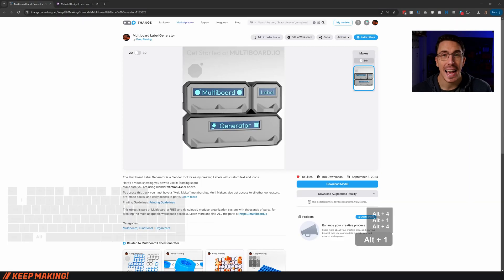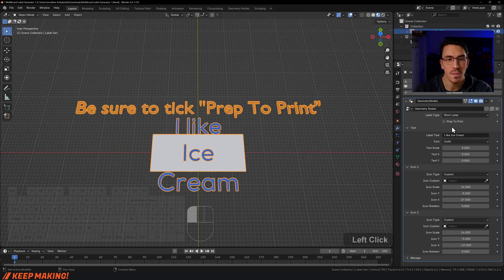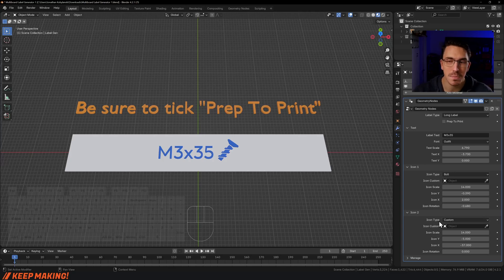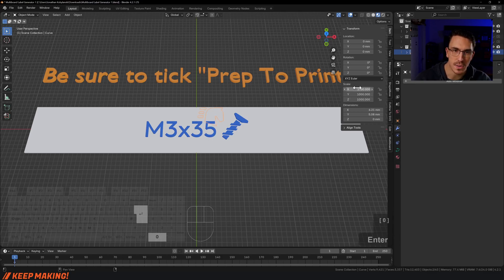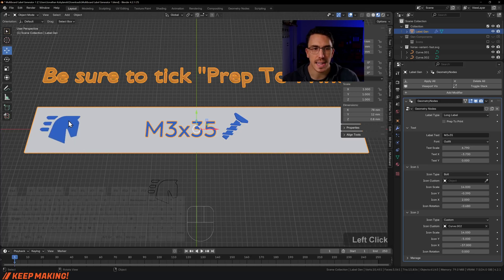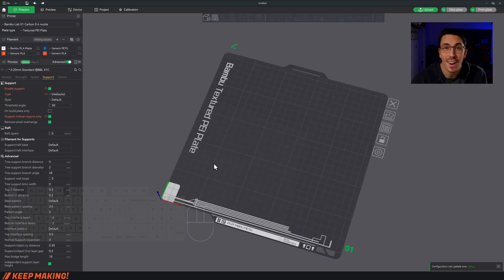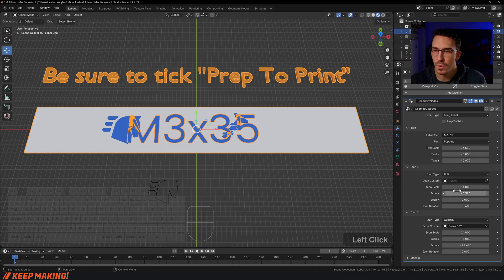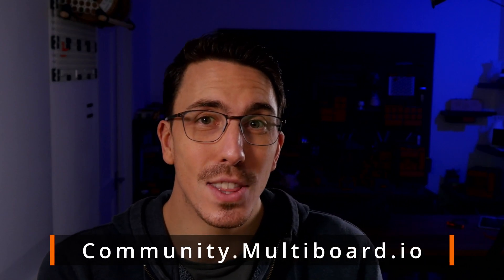How To Use : Multiboard Label Generator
The Multiboard Label Generator is a Blender tool for easily creating Labels with custom text and icons.

Time Stamps:

0:00 - Getting the label Generator
00:32 - Making A Simple Lable
01:15 - Short Label With An Icon
02:26 - Adding Your Own Icons
06:30 - Slicing Labels